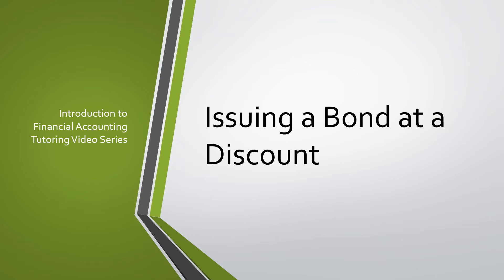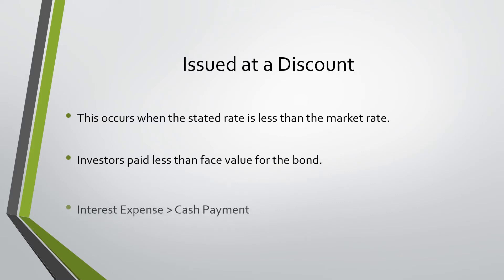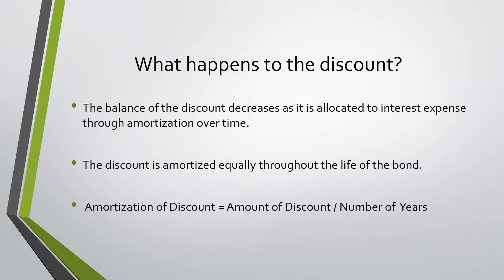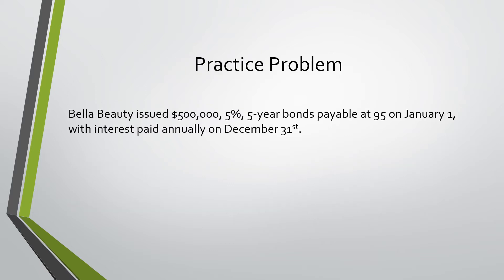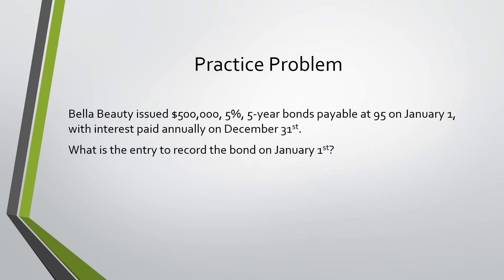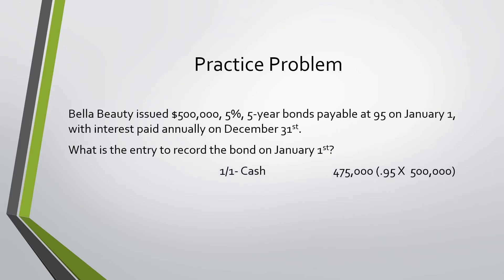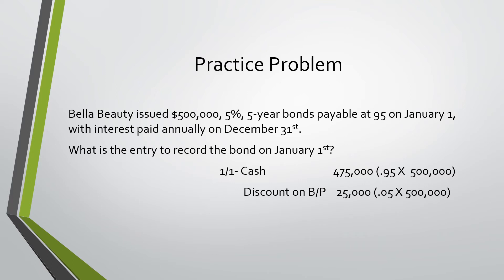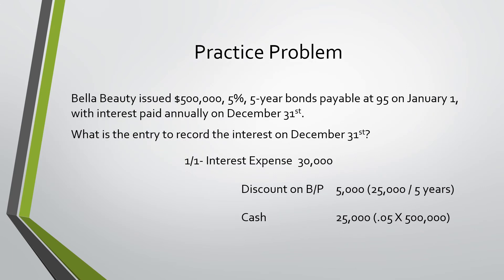Issuing a Bond at a Discount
This video explains how to calculate and account for issuing bonds at a discount. This topic can be found in chapter 9 of the textbook.